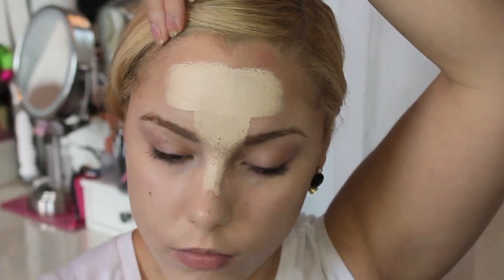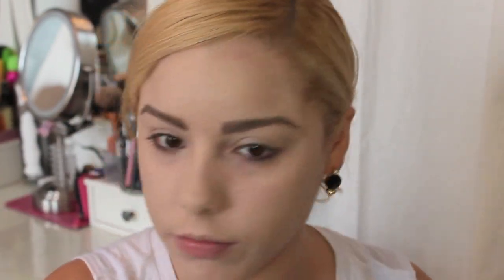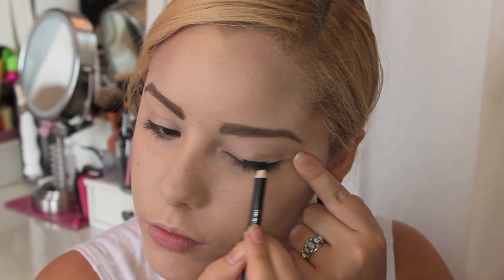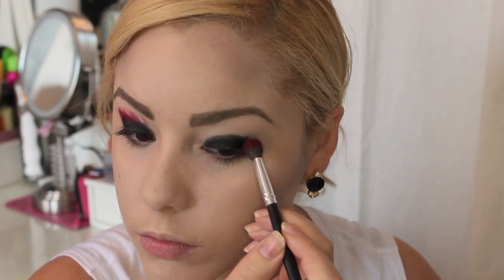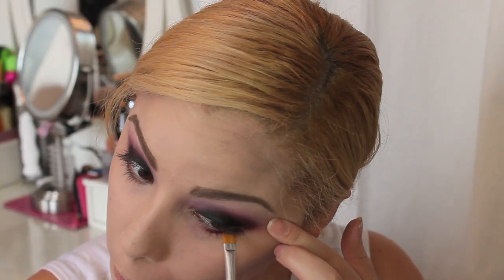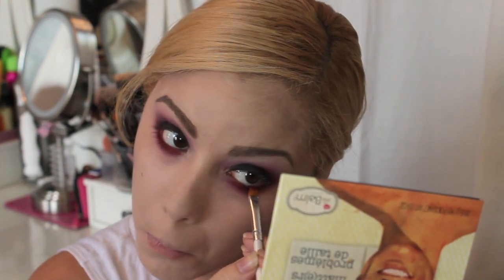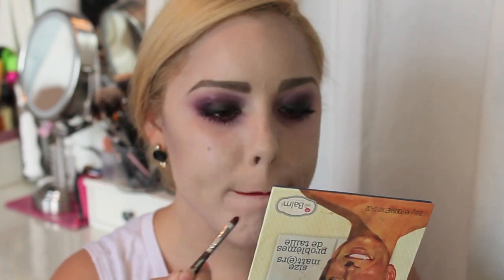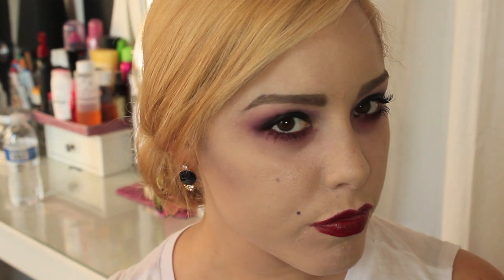Mother Cranes from Insidious Chapter 2 | Halloween Makeup Tutorial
Hey guys!
Thumbs up for Halloween tutorials! Insidious Chapter 2 was seriously one of the best horror movies I've seen in awhile and I watch A LOT of horror movies, lol. As soon as I saw Mother Cranes in the movie I was like "HALLOWEEN TUTORIAL!" Actually, I was like "AHHHH SCARY BITCH" because the movie was so scary, but my second thought was a tutorial, lmao. It actually wasn't that hard to achieve and other than being so creepy, it's kind of pretty. A good balance between scary and glam. All you need for a costume is a long white dress and some old school earrings.

Leave me any comments and questions down below, along with any requests for future videos. LOVE YOU ALLLLLLL! ♡ xoxo, SuperAshley

Products Used:
 ▪ Kat Von D Lock-It Tattoo Foundation
 ▪ White Cream Makeup
 ▪ NYC Smooth Skin Loose Translucent Powder
 ▪ Milani Brow Fix Brow Kit
 ▪ NYC Eyebrow Pencil
 ▪ TheBalm Matt Abdul Eyeshadow
 ▪ Coastal Scents 88 Eyeshadow Palette
 ▪ NYX Lipliner- Cabaret
 ▪ Revlon Super Lustrous Lipstick- Blackberry
 ▪ Random black eyeliner
 ▪ Fake blood